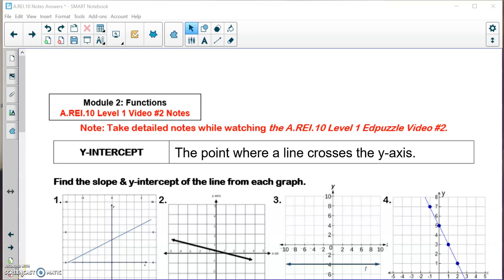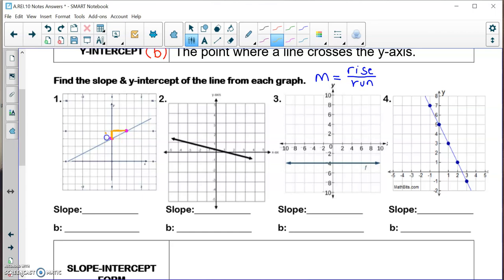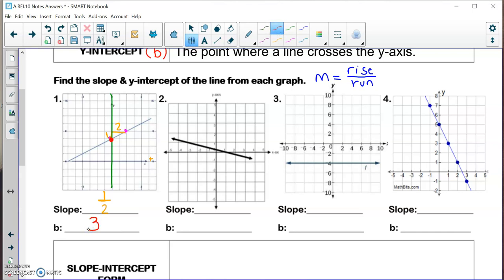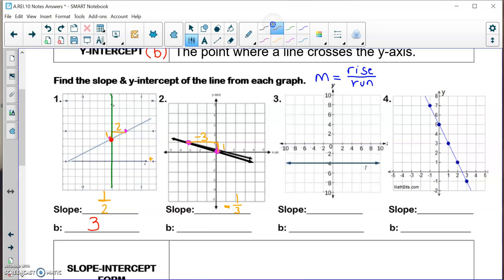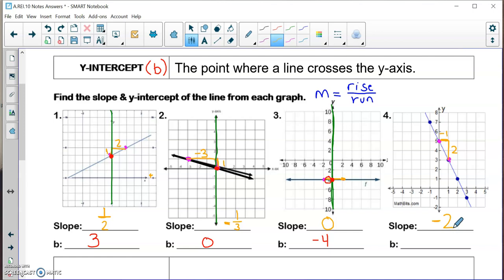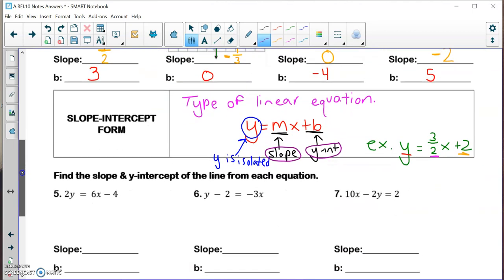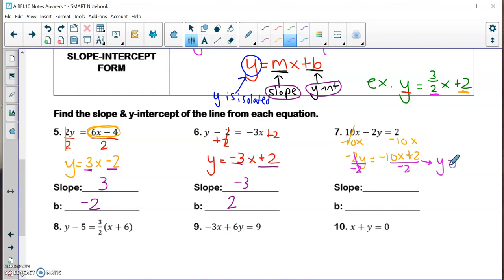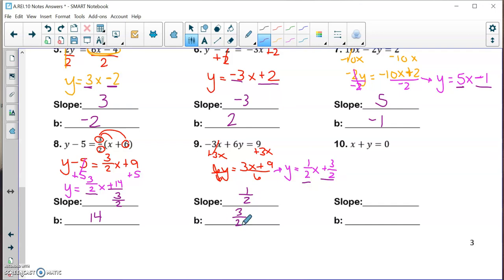A.REI.10 Level 1 Lesson 2